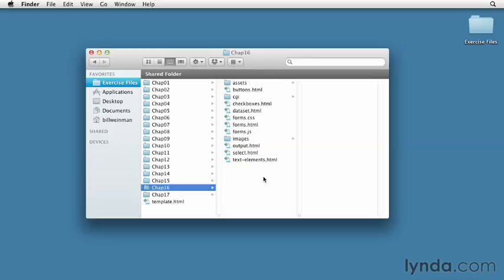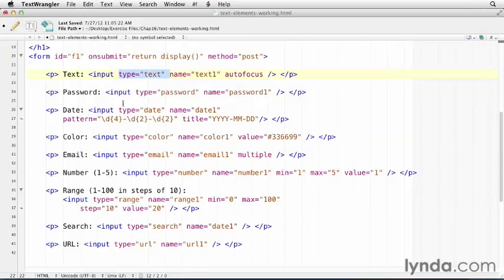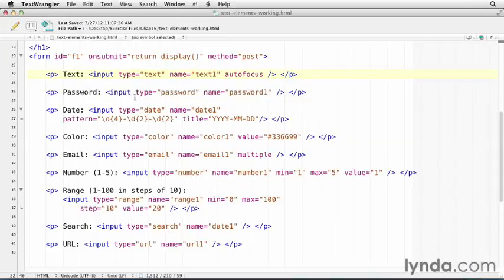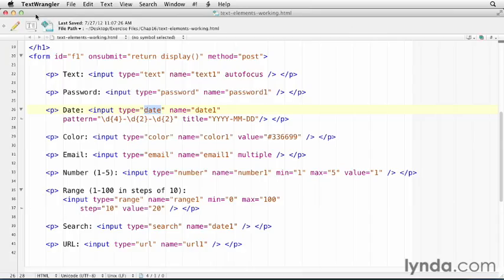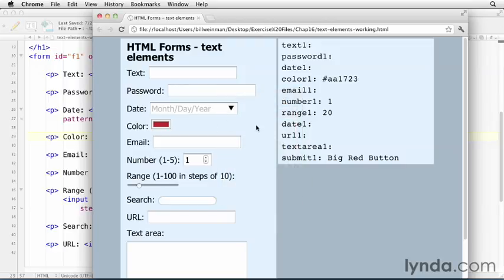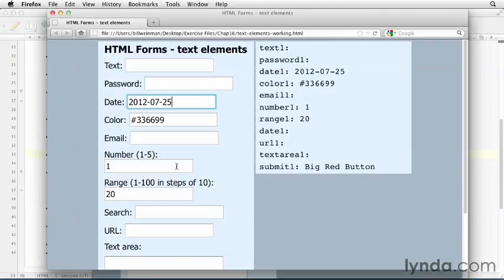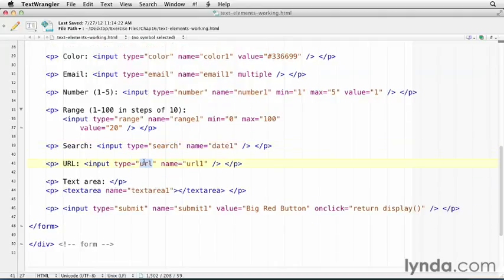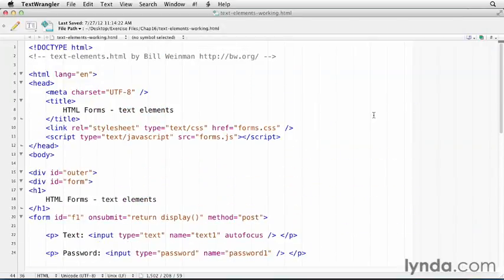Tự học lập trình web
Kênh thông tin việc làm thực tập dành cho sinh viên, mẹo xung quanh văn hóa công sở và tài liệu học tập hỗ trợ thực tập thành công...